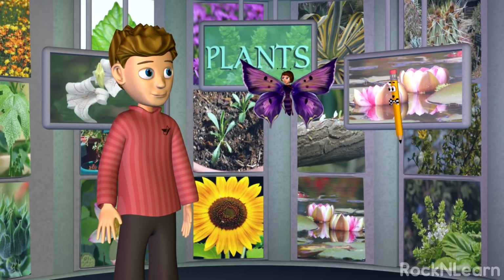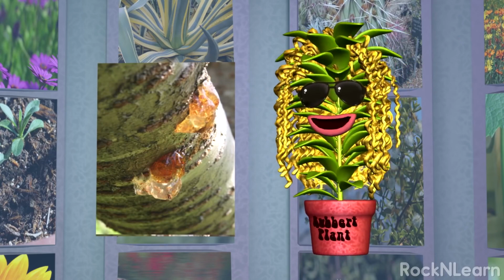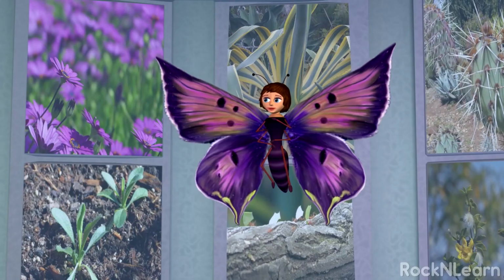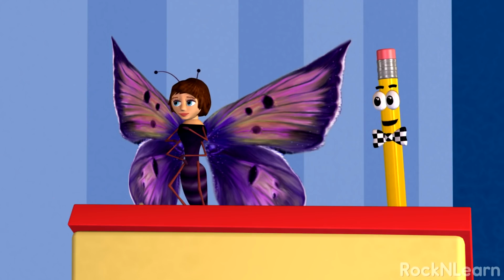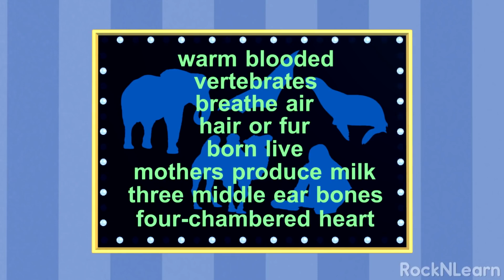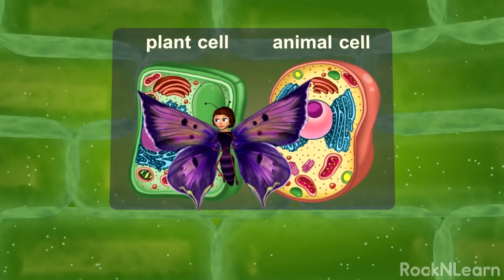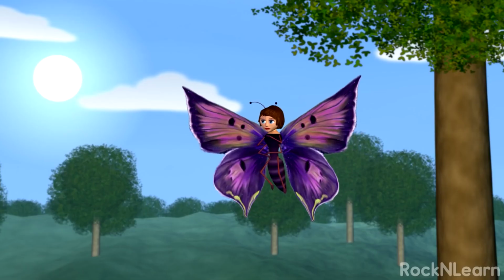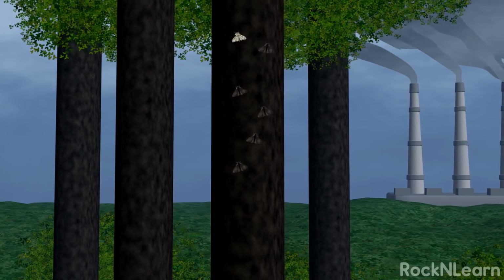Khoa học đời sống cho trẻ em ─ Quang hợp, tế bào, chuỗi thức ăn và hơn thế nữa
Here's an exciting way to learn important facts and get ready for a life science test! Marko the Pencil and his friend Bailey take learners on a fascinating journey to Marko's Super Science Station where it's easy and fun to grasp science concepts and boost test scores. This science video for kids covers photosynthesis, plant parts, butterfly lifecycle, plant and animal cells, food chains, food webs, and more!

Features animation by Scott Cawthon and voices and Luci Christian. You can jump to a section of the video with these links:

00:05   Introduction to Life Science
01:26   Plants and Photosynthesis
02:37   Parts of a Plant
02:50   Roots
03:40   Stems
03:57   Xylem and Phloem Cells
04:57   Rubbert Plant’s Song
06:27   Leaves
06:57   Parts of a Flower and Pollination
08:30   Fruit and Seeds
10:17   Life Cycle of a Butterfly
12:49   Characteristics of Animal Groups
17:42   Plant Cells and Animal Cells
22:30   Ecosystems
23:43   Food Chains
25:47   Food Webs
27:50   Genetic Adaptation
29:39   Genetic Traits

Rock ‘N Learn has videos for kids of all ages. Explore our videos by age or subject by going to the home tab and scrolling down. To see our entire collection, click on the videos tab. Please give them a “thumbs up.” We love hearing from you and will reply to your comments.